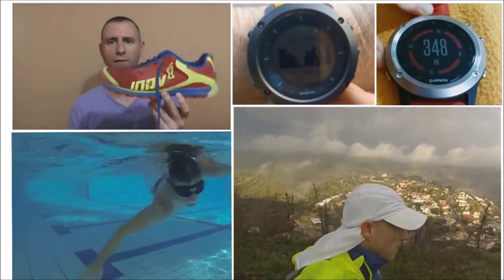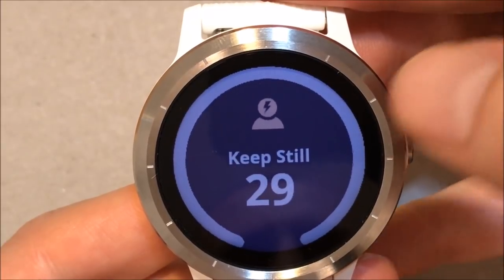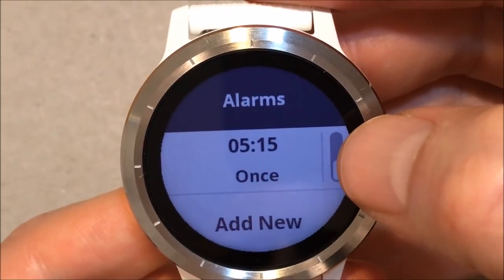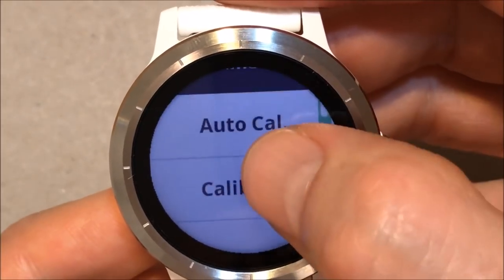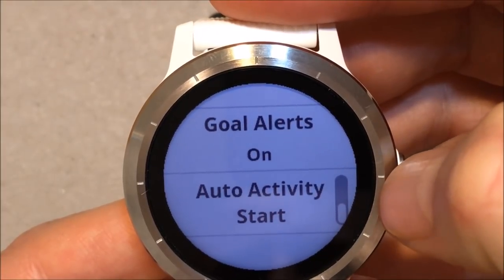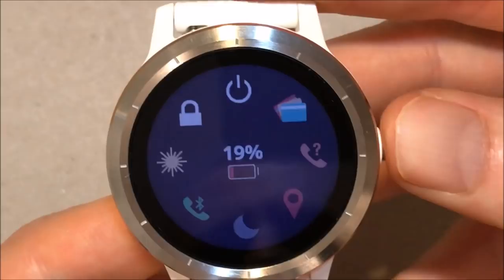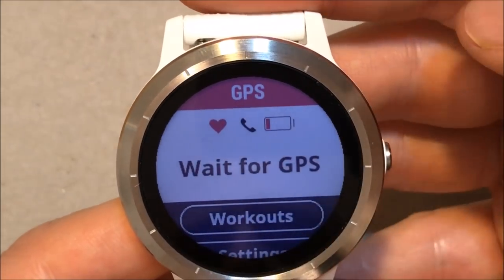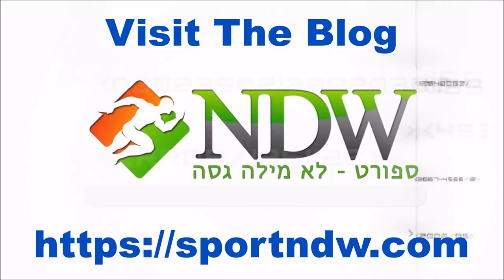Garmin vivoactive 3 - Menus Walk-through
Garmin vivoactive 3:
Garmin HRM-Run Monitor
Garmin Premium Soft Strap HRM